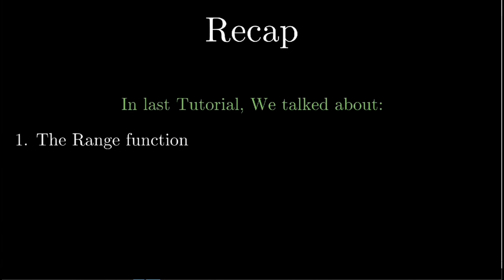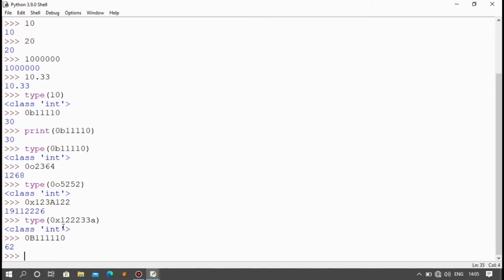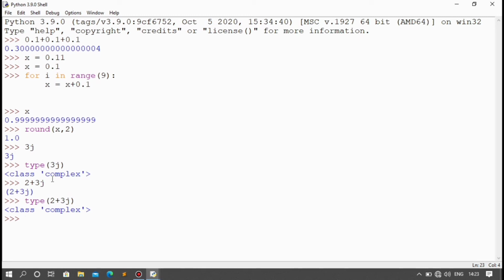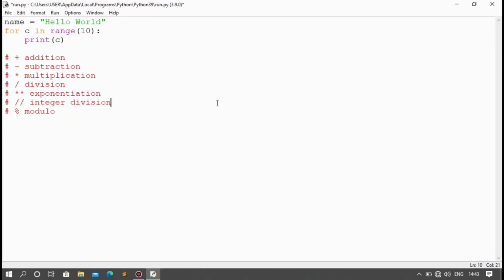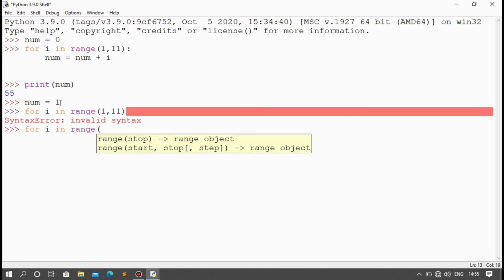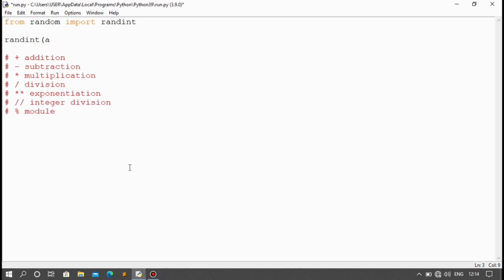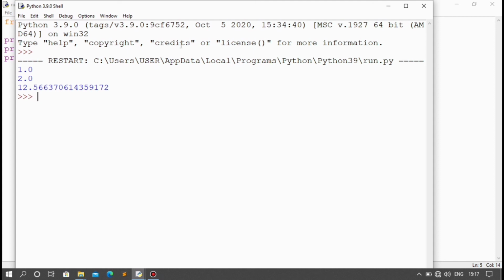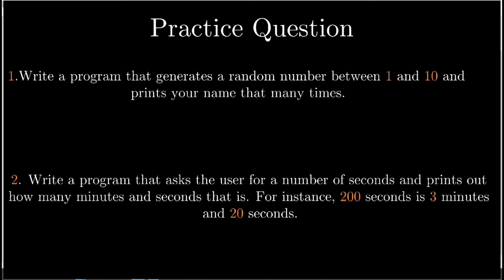Python Tutorial For Absolute Beginners # 4- Numbers In Python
In this video , I covered alot of things related to numbers in python, starting with the Number Data types (Integer , Float, and the Complex Data Type).

I explained the round off error in python and how to prevent it. I also talked about the type Conversion in python (Converting from one Data Type to Another).

I also talked about the Math Operators and how to use them.

Towards the last part, I introduced the randint function from the Random module and also the Math Module.

In the last part, I pointed out the errors to watch out for and gave a practice question as Usual.

Video Content

00:00 : Intro
00:11 : Recap
00:20 : Plan
01:47 : Integer Data Type
04:51 : Float Data Type
06:26 : Round off Error
08:05 : Complex Data Type
09:47 : Type Conversion
12:13 : Math Operators
20:08 : Order of Math Operators
21:18 : Generating Random Number with randint function
25:30 : Math Module
27:42 : Using The dir function
28:16 : Accessing the Python Builtin Documentation with The help function
28:46 : Errors to Watch out For
31:26 : Practice Question
31:59 : Outro

🔰Animating Python